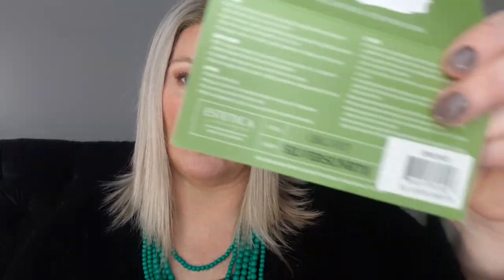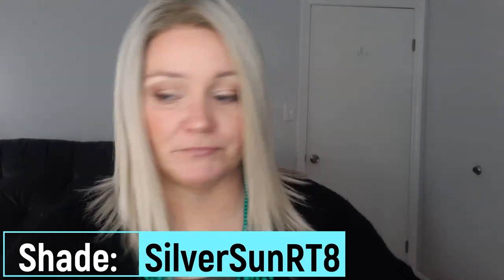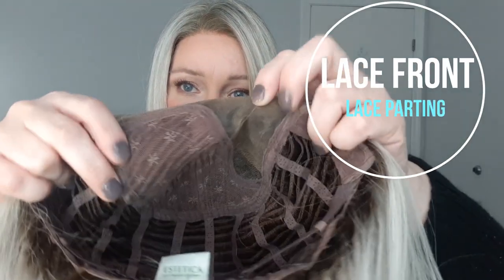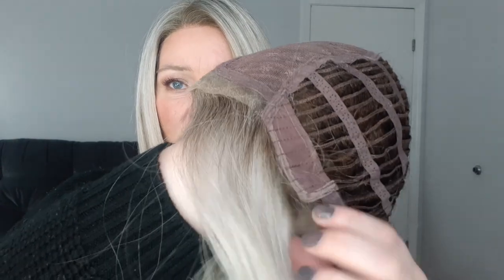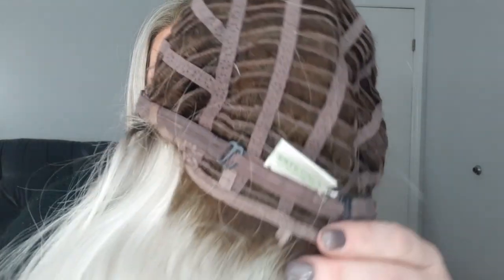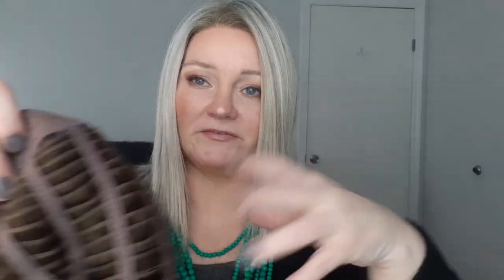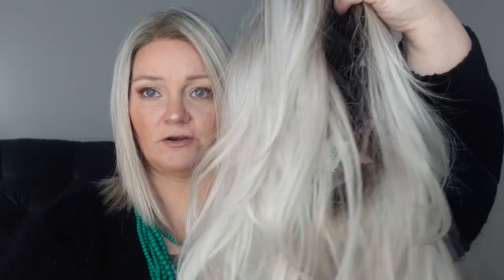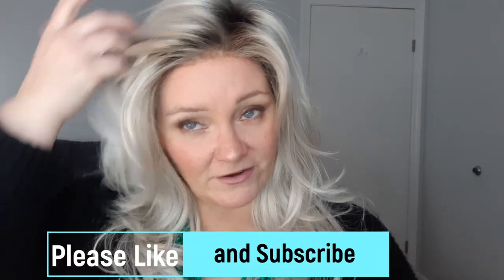*Beauty Nook Wig Review* Orchid By Estetica* SilverSunRT8*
Download the Beauty Nook app on Android or iPhone!